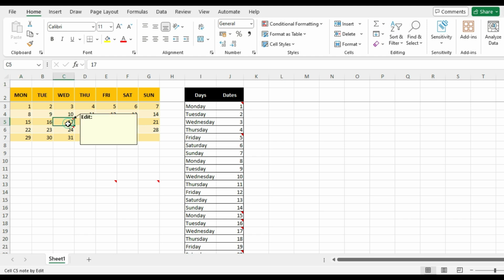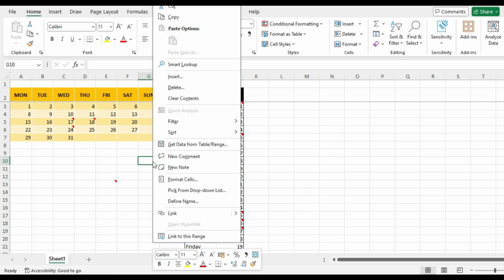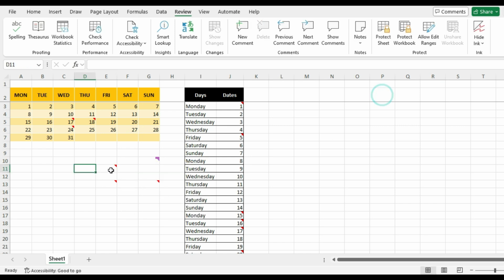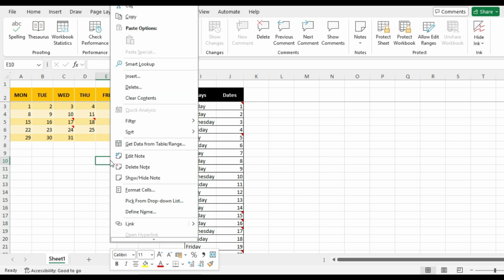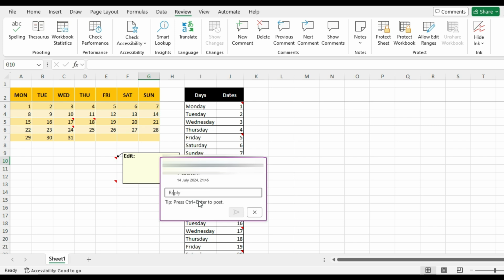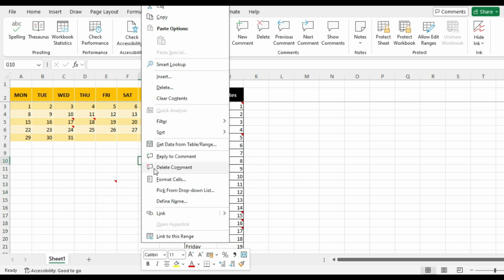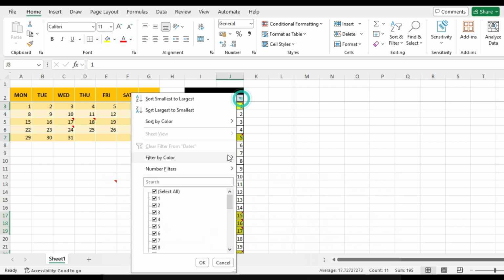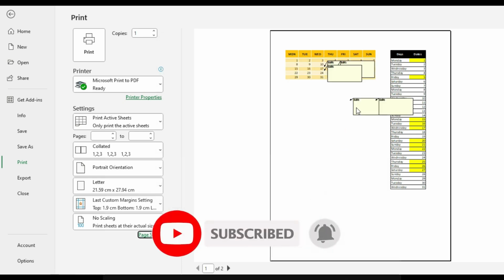Excel Note and Comment HACKS You NEED to Know!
Note and Comment are two different things, Note is used for annotation purpose, for yourself whereas in comment the other member or user from different location can input text or reply from his or her system.
You can access Note or Comment from Review menu and from comment and note tab you can use it. You can also use shortcut key combination of Shift + F2 to insert note. I have discussed, how to create, edit and delete notes. I have showed how to always display notes and how to print data along with notes.